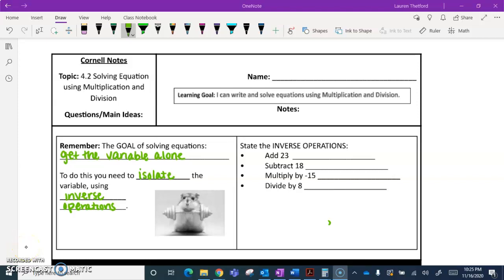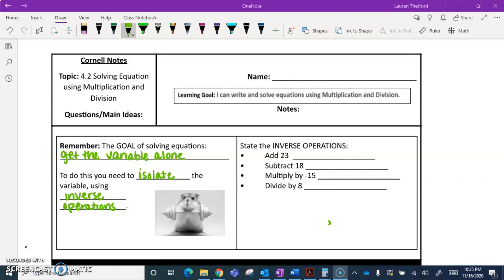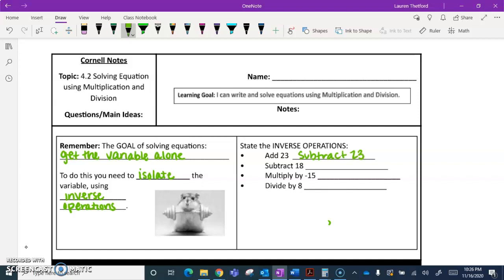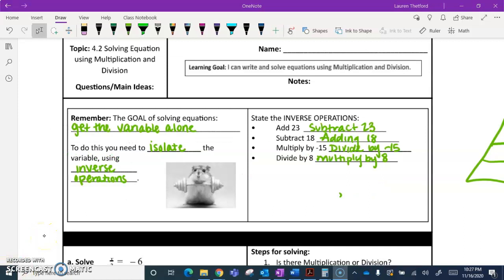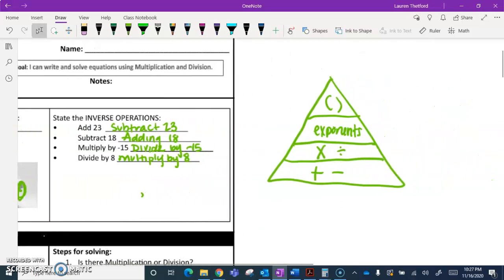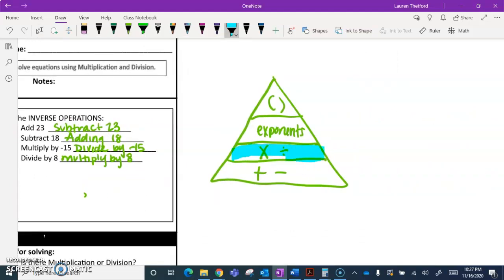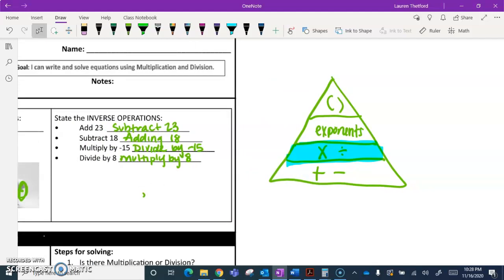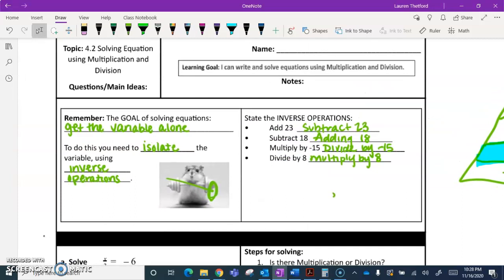4.2 Warm Up